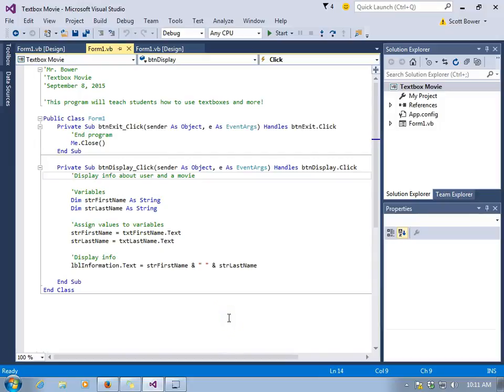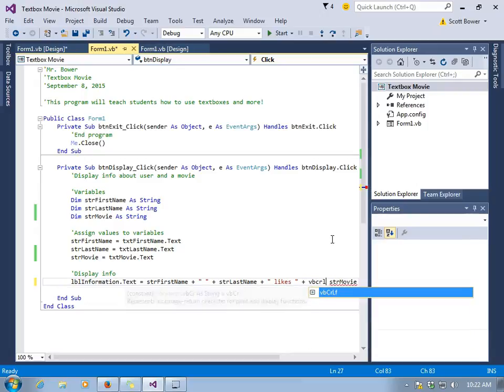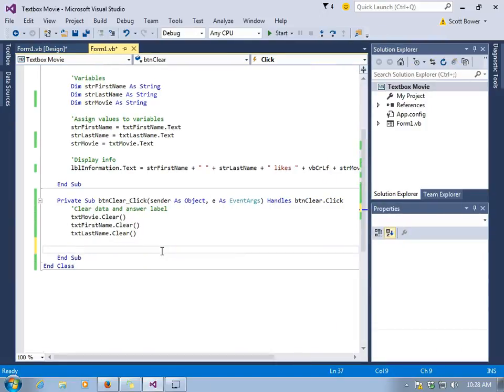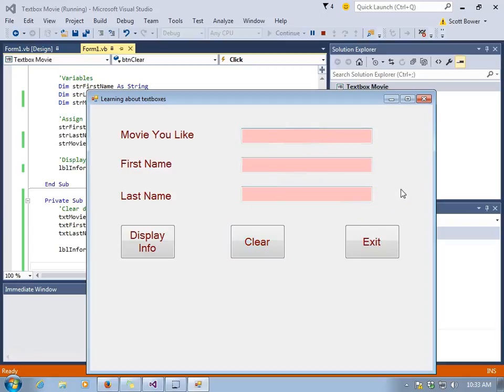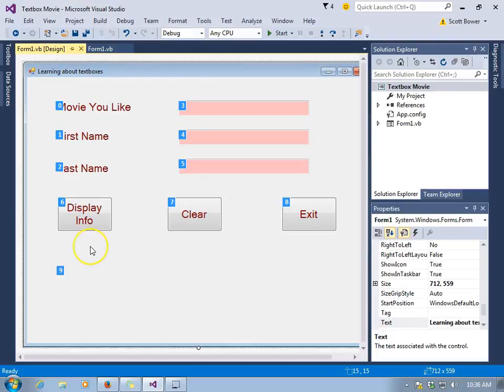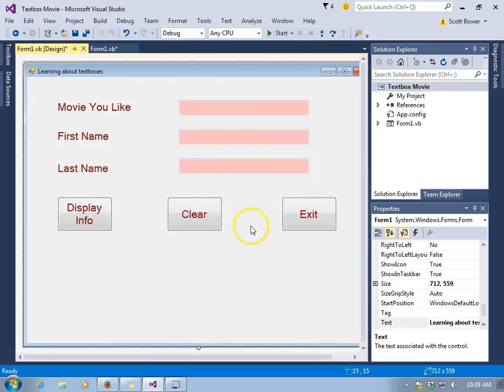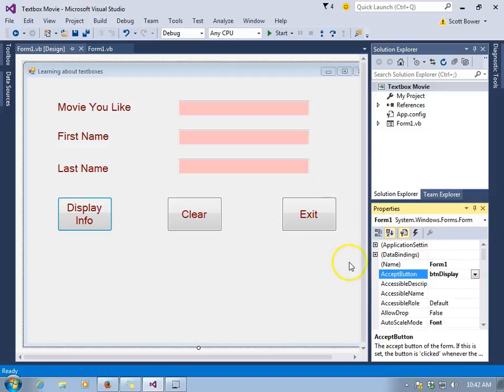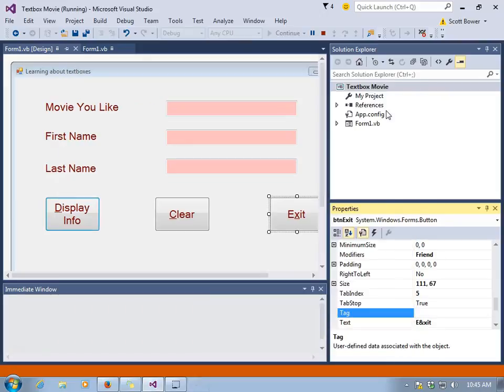Textbox - Day 2 (VB)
Clearing data from textboxes and labels; assigning focus to a textbox; editing tab order; assigning accept and cancel buttons; access keys